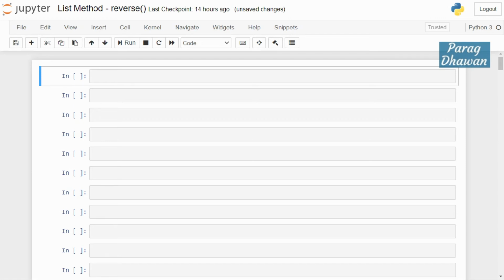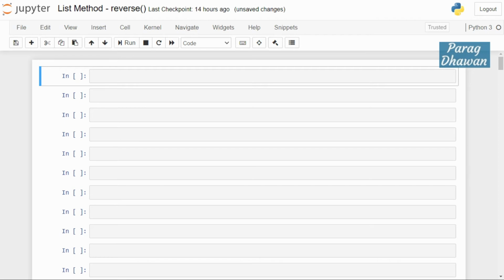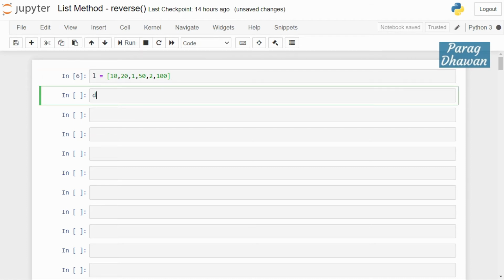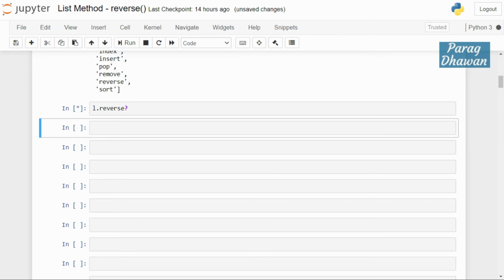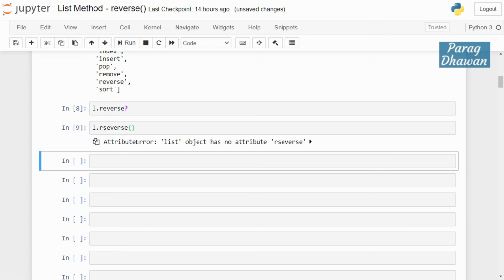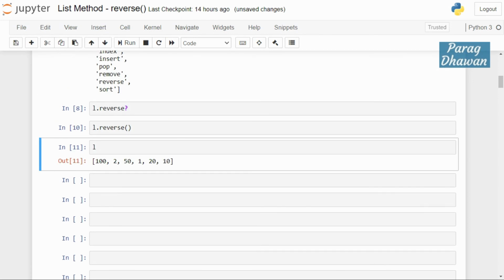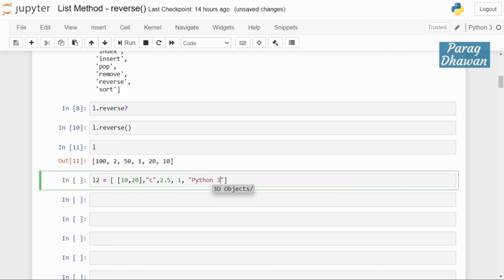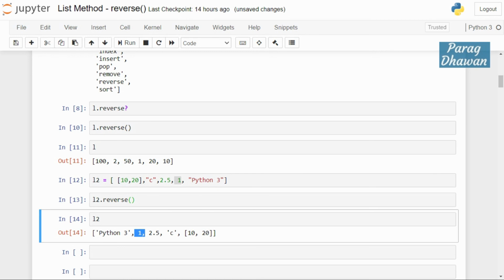Python List Method - reverse() | How to reverse python list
Signature: l2.reverse()
Docstring: Reverse IN PLACE.
Type:      builtin_function_or_method